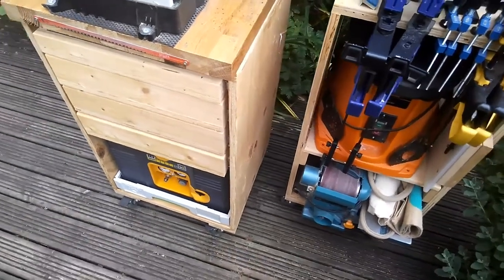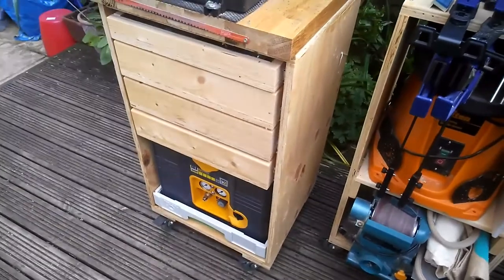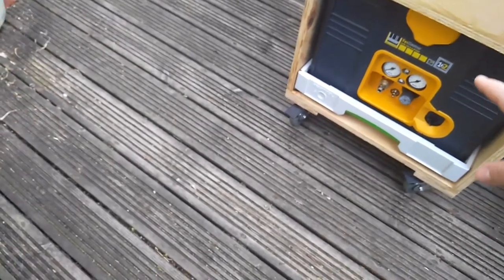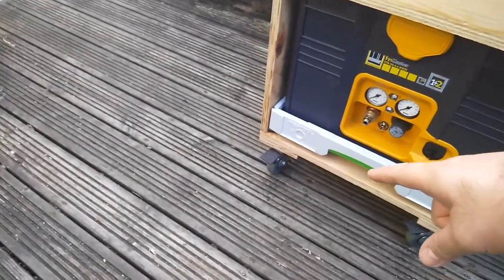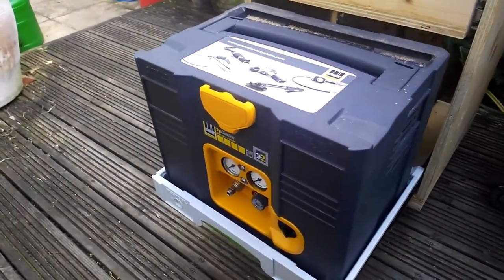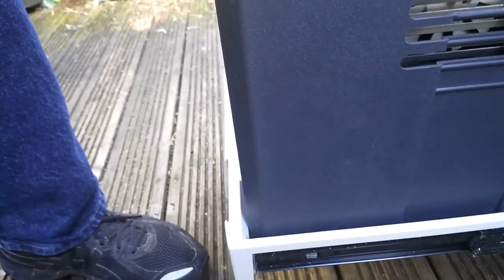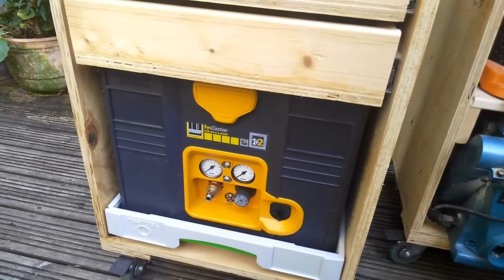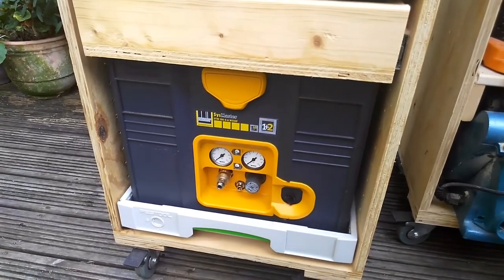Schneider air compressor for Festool sysport users. German engineering is not always sane!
This is a very short review of a Schneider systainer aircompressor unit, where I point a major design flaw! Essentially, you cannot use the compressor whilst it sits inside a Festool shelf. You are better off mounting a 5 times cheaper cookie compressor on the shelf.